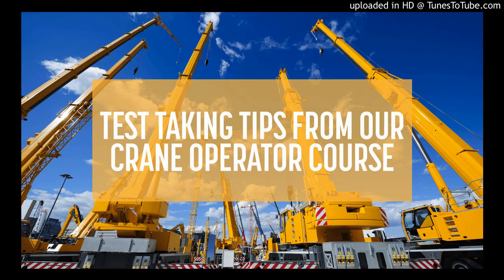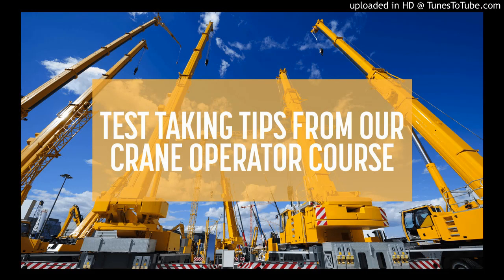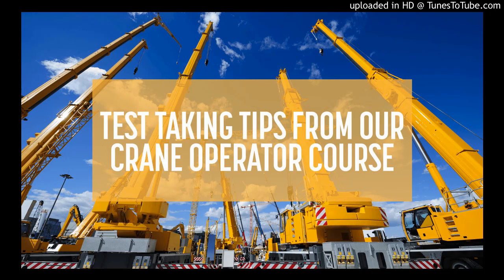OVERHEAD CRANE ELECTRIC CHAIN TRAINING IN SOUTH AFRICA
Models

Overhead Electric Chain Hoist – Pendant Controlled – C30

Pendant Controlled – C30

Radio/Remote Controlled – C30

Cabin Controlled – C31

Learners per Program

1 – 4 (max 4)

Client to supply Load Test Certificate for particular crane.

Learner Program Content

• Introduction/Registration

• Unit standard – operating pendant and remote controlled overhead cranes – SAQA ID 116235

• Unit tandard – operating cab controlled overhead crane – SAQA ID 116231

• Types of overhead cranes

• Major components

• Legislation

• Pre operations checks

• Control and operational checks

• Stowing the crane

• Correcting the swinging load

• Hand signals

• Types of lifting equipment

• Inspection of lifting equipment

• Lifting and transporting loads

• Safety aspects

• Theoretical assessment

• Practical assessment

Entrance Requirements for Novice Learners

• Certified copy of the learner’s National Identity Document

• Learners must be a minimum of 18 (eighteen) years of age at the start of the learning program

• Learners must be physically capable of performing without difficulty at the tasks associated with and involved in operating the lifting machine

• A declaration of the employer confirming that the learner is physically and psychologically fit to undergo the intended training

• A medical certificate issued by an Occupational Health Practitioner confirming the physical, psychological and medical fitness of the learner

• An optometrist certificate confirming the learner has adequate day and night vision (eg Purdue University Standard Vision Test No 3) or valid Professional Driver’s Permit can be accepted in lieu of the optometrist certificate (Refer to Government Gazette No 34876)

• Possession and wearing of the personal protective equipment as prescribed by the employer in terms of the General Safety Regulation 2 of the Occupational Health and Safety Act

• A General Education and Training Certificate Grade 9 (Standard 7) or NQF Level 2 or equivalent

Entrance Requirements for Refresher Learners

All requirements for novice learners excluding the General Education and Training Certificate Grade 9 and the following:

A valid operator’s certificate about to expire or have not expired more than 90 (ninety) days prior to the commencement of the refresher learning program

Accreditation and Unit Standard for this Program

• Transport Education and Training Authority

• Unit Standard Number: Operating Pendant and Remote Controlled Overhead Cranes – 116235

• Unit Standard Number: Operating Cab Controlled Overhead Crane – 116231

FREE ACCOMMODATION + JOB ASSISTANCE AFTER TRAINING